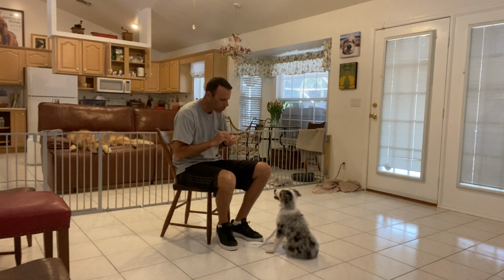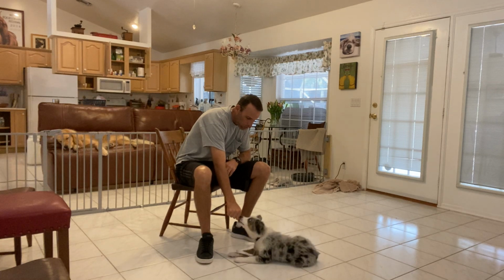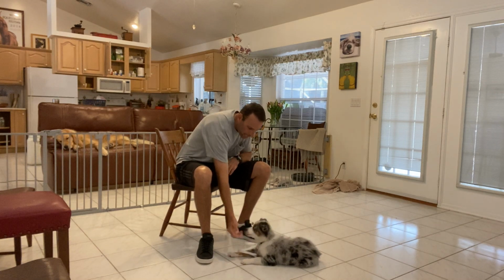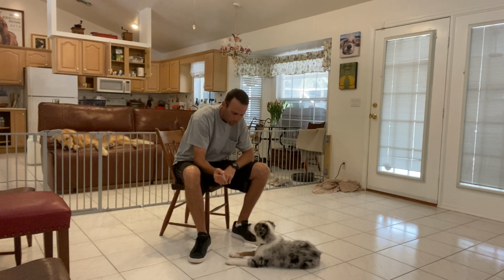Boomer Leave It 0405